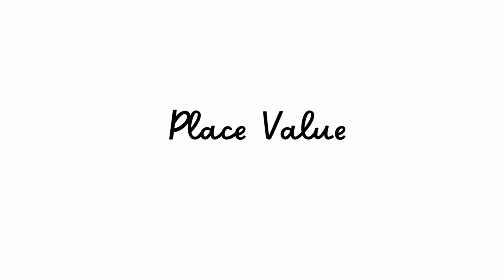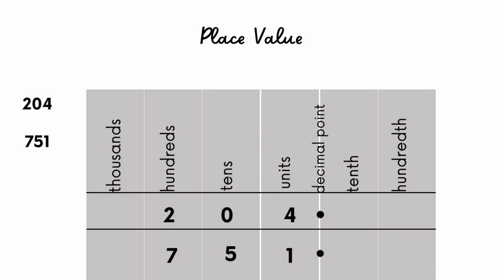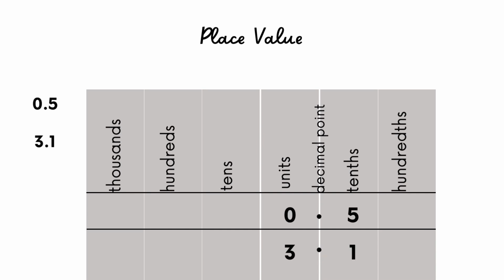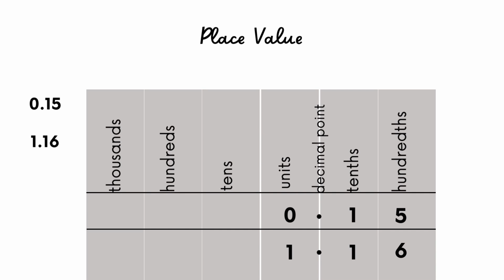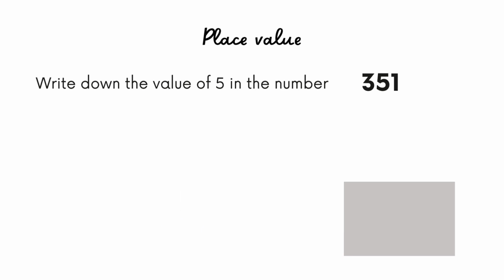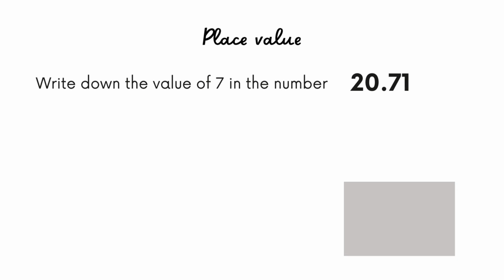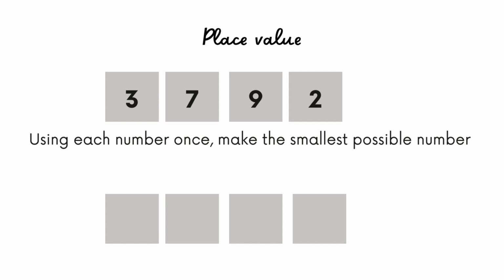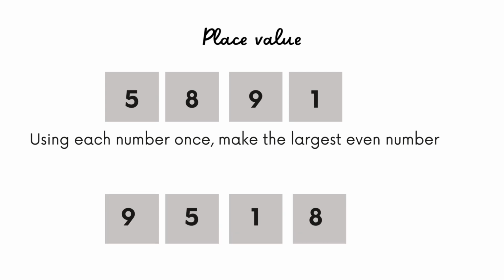Place Value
Welcome to Learn Maths with Me! In today’s video, we’re learning Place Value.

My links:
Create a baby wishlist

For your Maths textbooks

Sign up to skillshare, a learning platform where you will get free tutorials on any subject of interest and get a month free